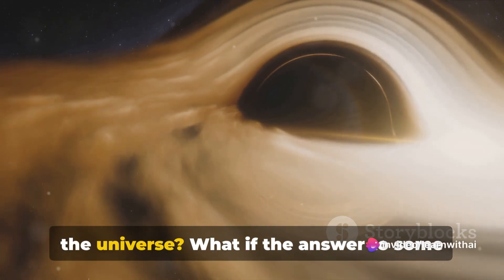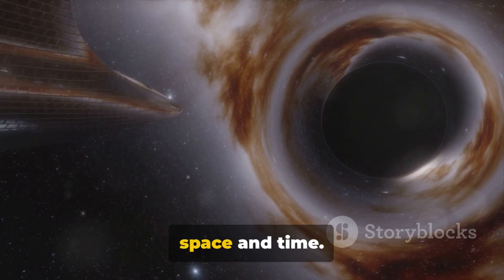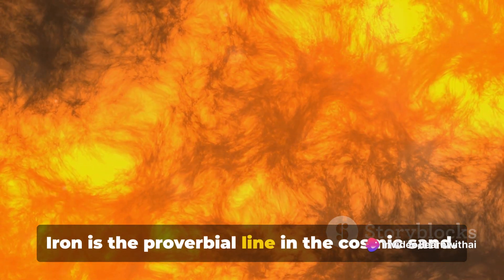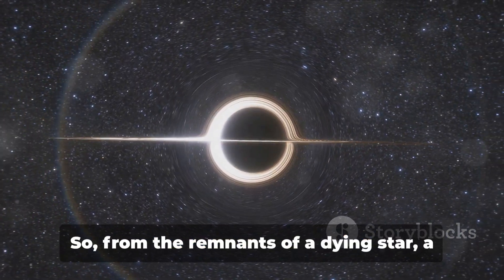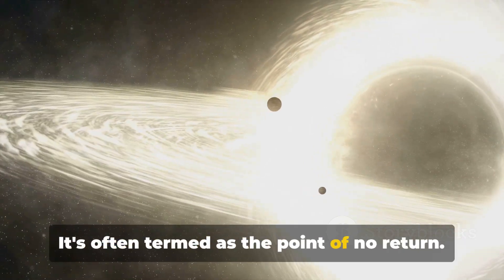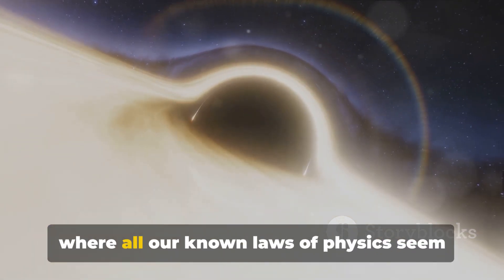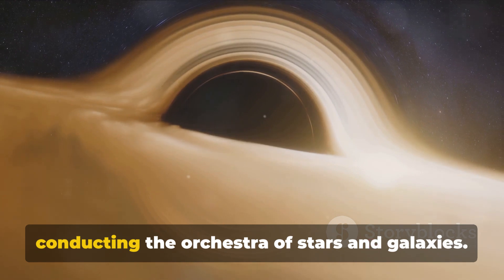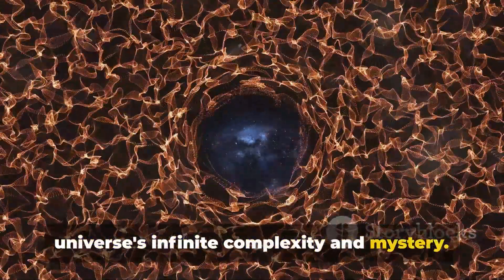Black Hole: The Cosmic Abyss Explained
Join us on a mind-bending journey into the depths of space with our latest video, "Unraveling the Enigmatic Nature of Black Holes." In this captivating exploration, we'll dive deep into the mysterious world of black holes, examining their mind-boggling properties and uncovering the secrets they hold. Prepare to be amazed as we demystify these cosmic phenomena, shedding light on the gravitational pull that swallows everything, even light itself. From event horizons to singularity, we'll unravel the complexities of black holes, presenting complex concepts in an engaging and educational manner. Don't miss this opportunity to expand your knowledge and perspective on the universe we inhabit.